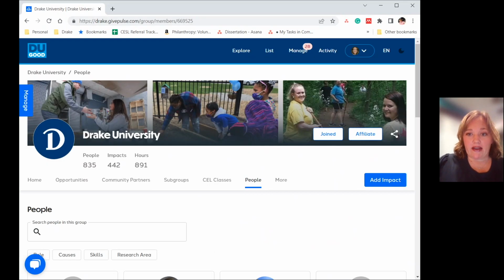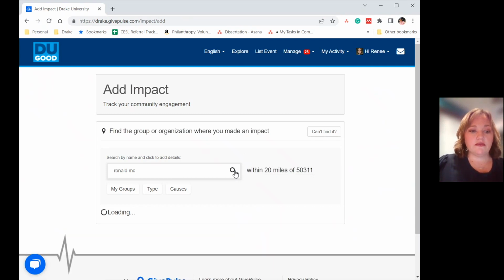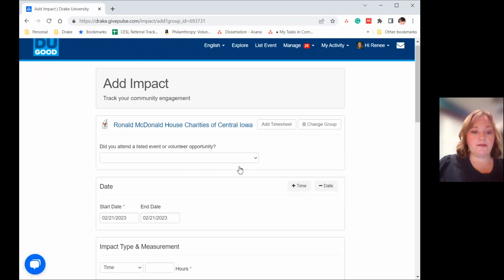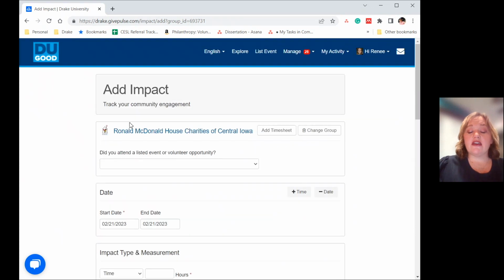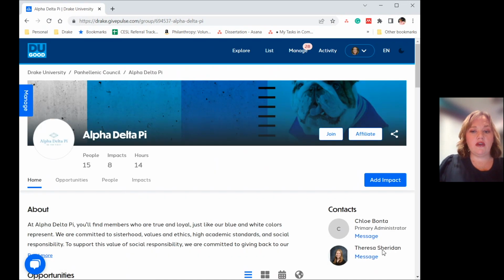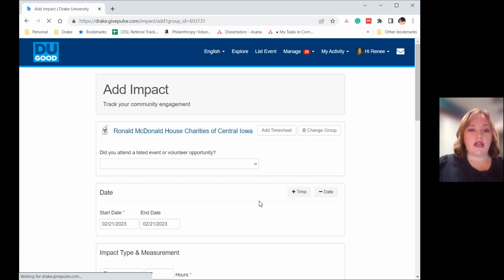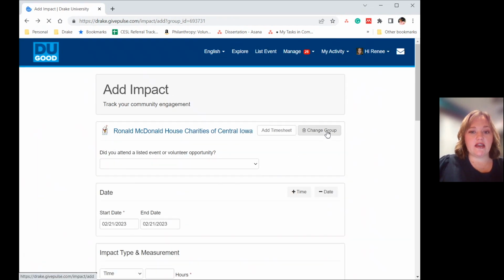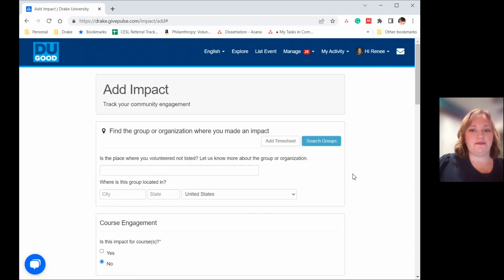DuGood How To: Logging Impacts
Welcome to DuGood School! Watch this video to learn more about how to log your impacts on the DuGood platform from CEL Director, Renee Sedlacek Lee.